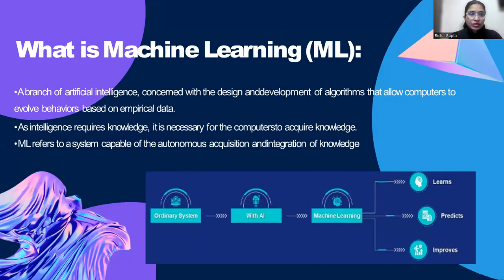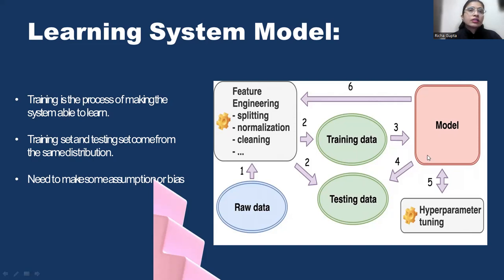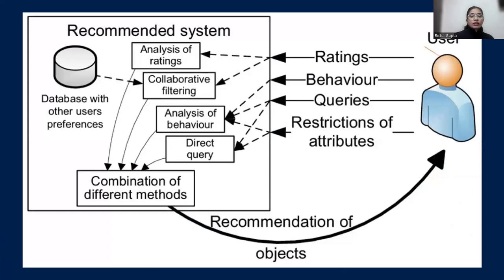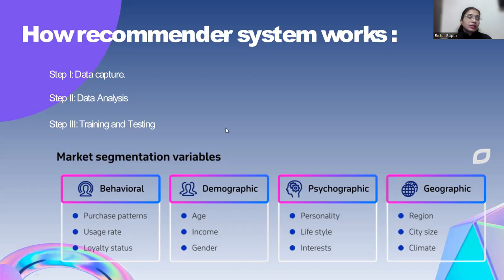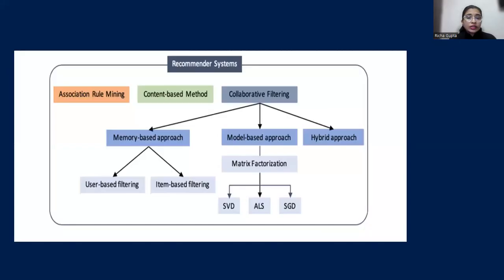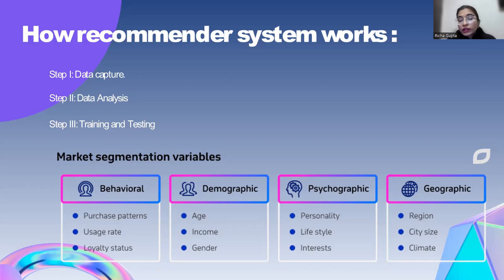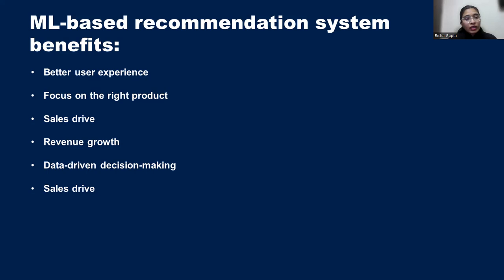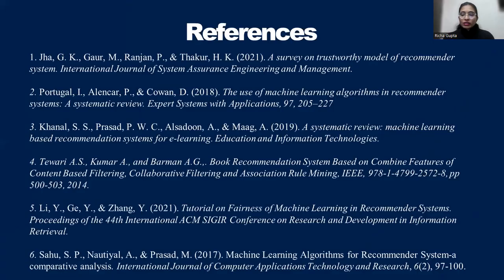CONF-SEML 2023—Machine Learning: Implementation in Recommender System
International Conference on Software Engineering and Machine Learning (CONF-SEML 2023)

Keynote Speech: Machine Learning: Implementation in Recommender System
Delivered by: Dr. Richa Gupta, Department of Computer Science and Engineering, Jamia Hamdard, India